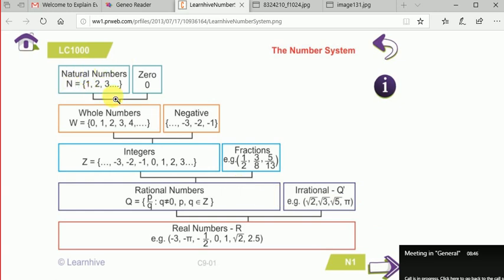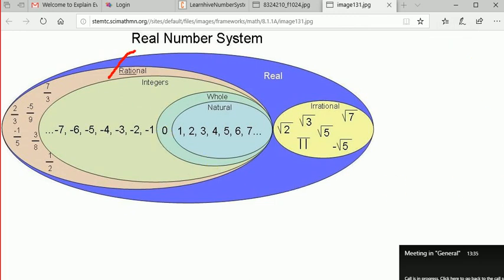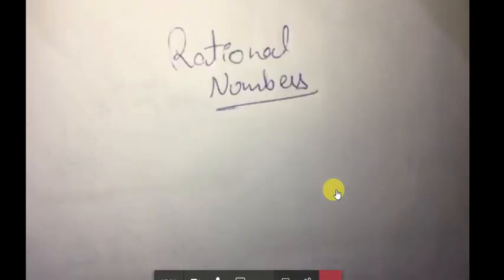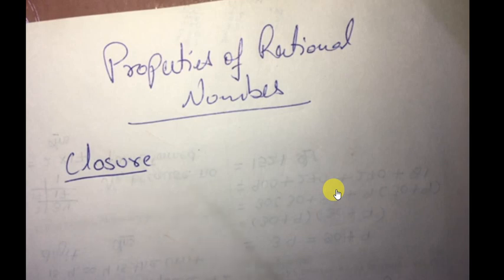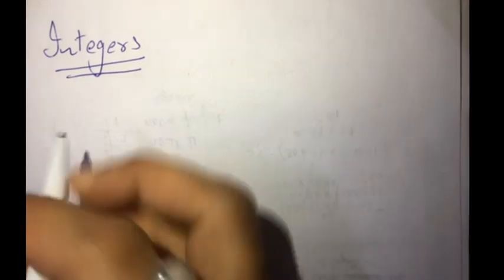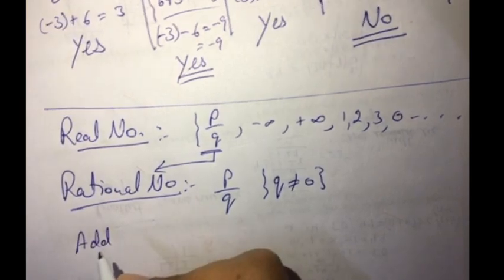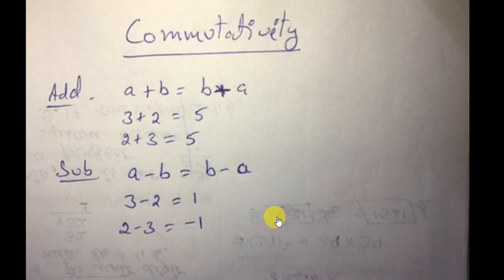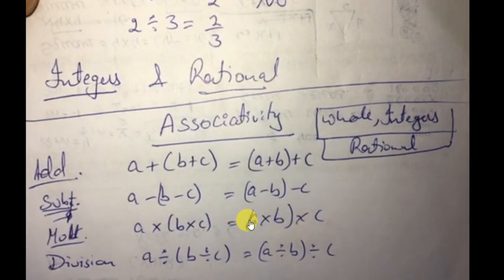Rational Numbers Class VIII (8) NCERT CH1 lecture1 introduction with smartclass.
Complete Number system is explained, with details of rational number, types and properties of number. Enjoy your studies in this quarantine.